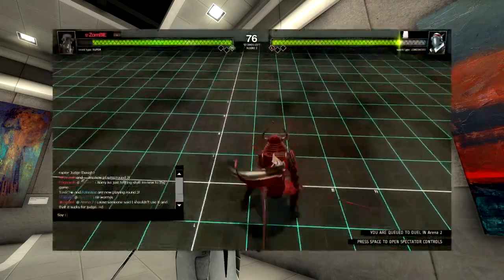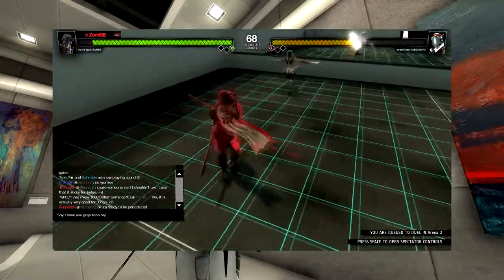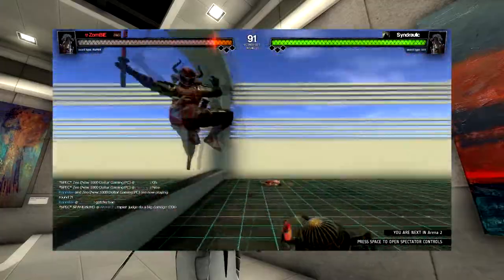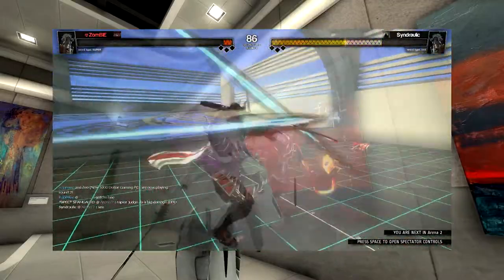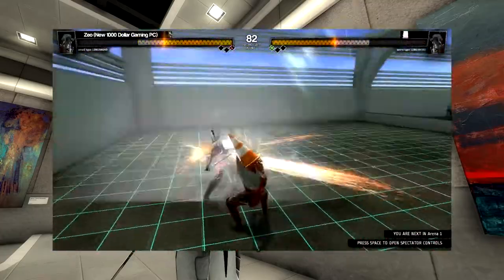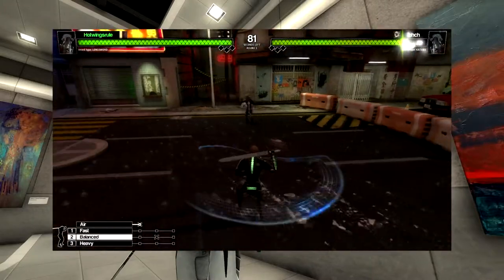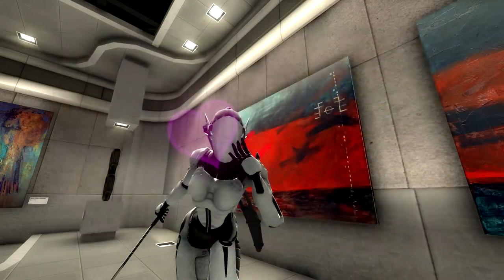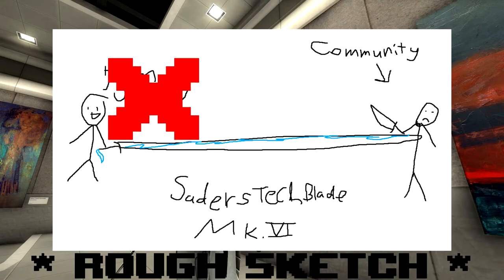Skimming the Surface [BS] Workshop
Blade Symphony seems like after a while you would get bored of the same thing over and over. So they integrated a workshop so that anyone can contribute to the expanding world of skins. From serious and beautiful to wacky and funny, the skins make up a big part of the game.